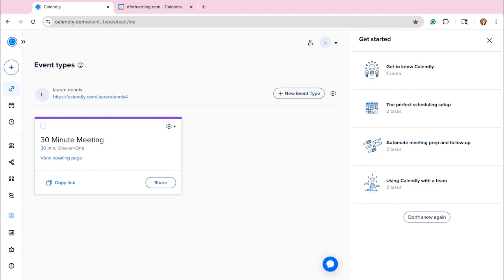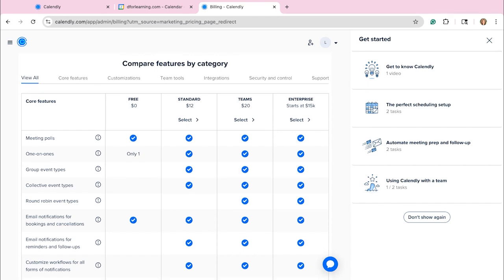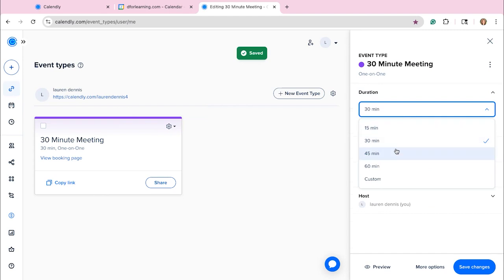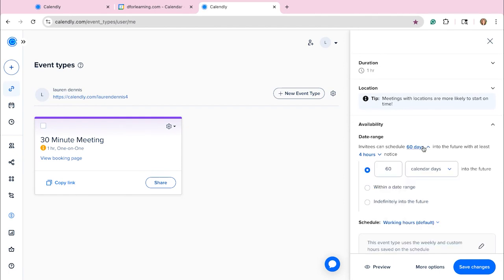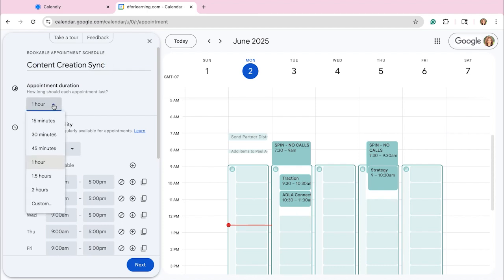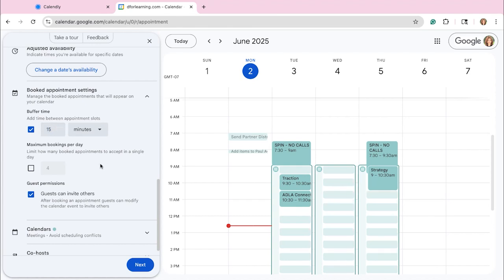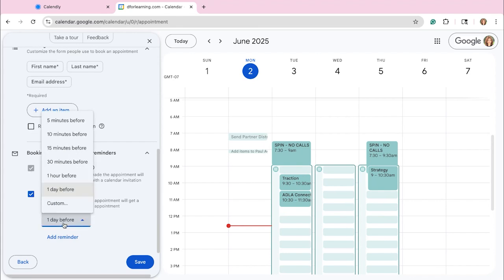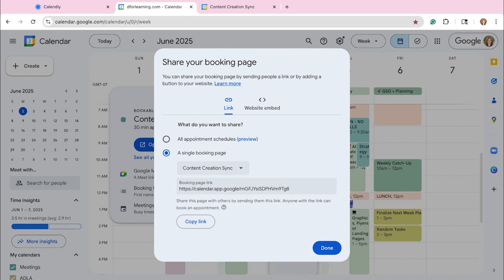Try This Tech Tip in 60 Seconds…Save Time When Setting Up Meetings with Smart Scheduling Links